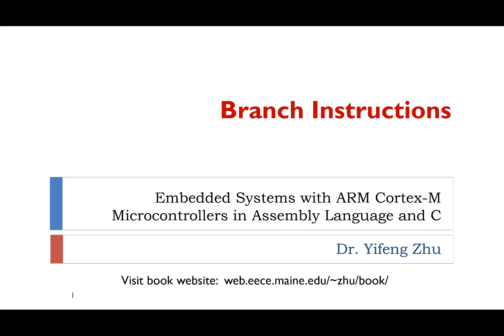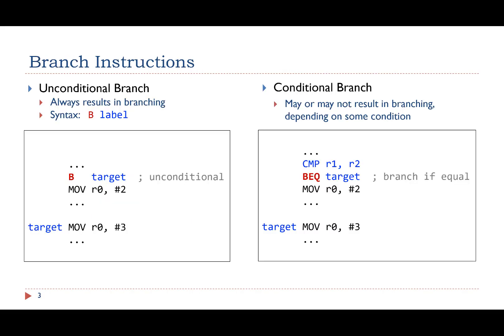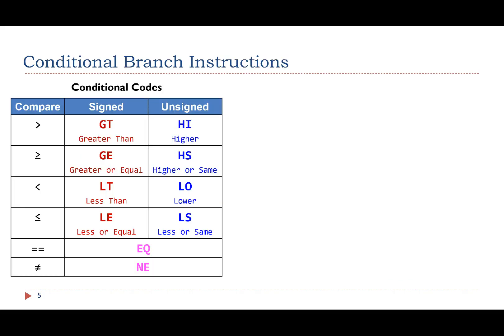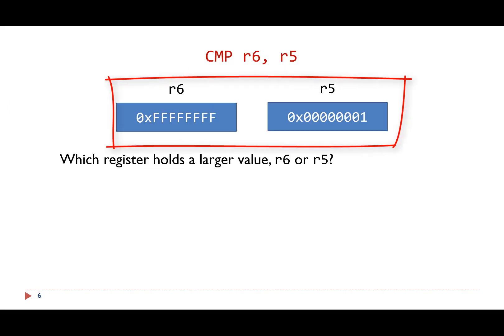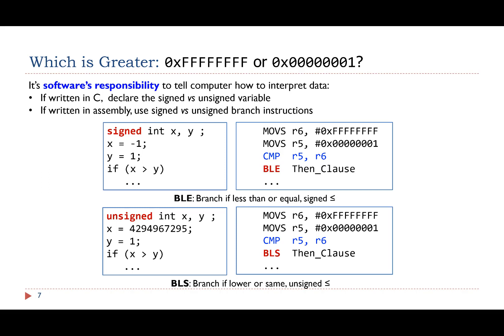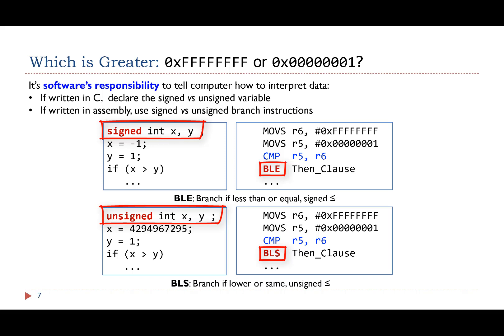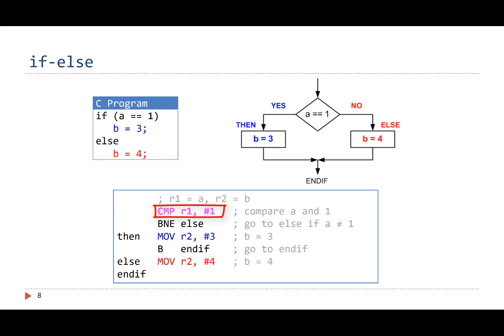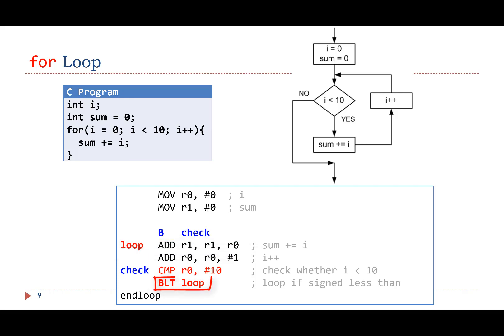Lecture 27. Branch instructions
This video introduces ARM Cortex-M branch instructions.